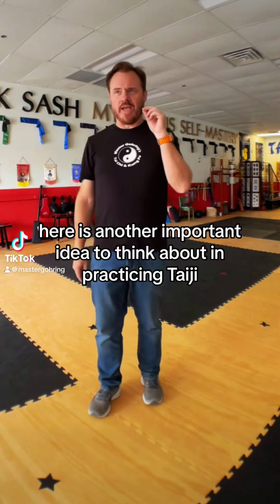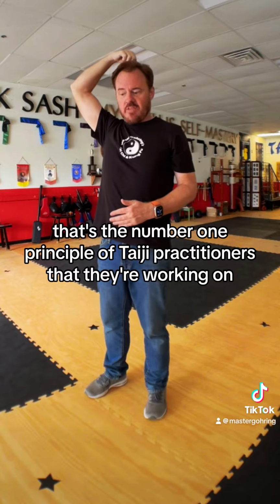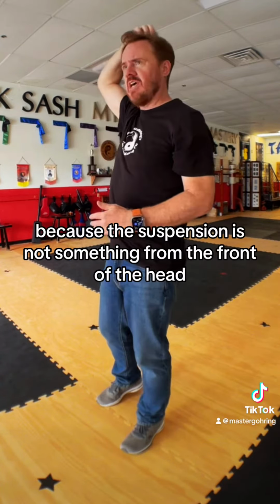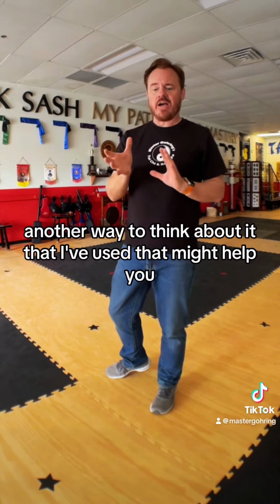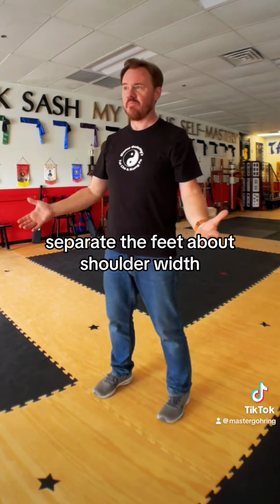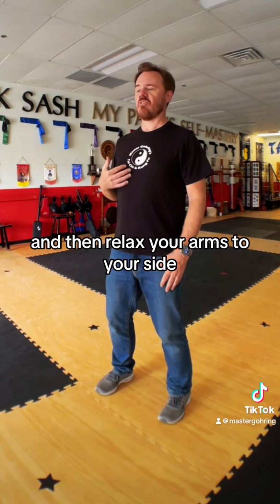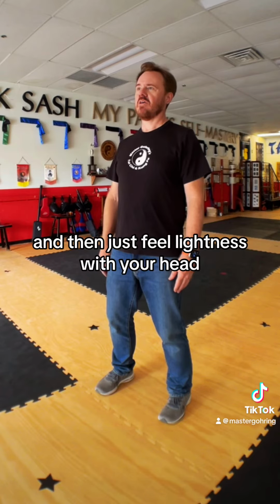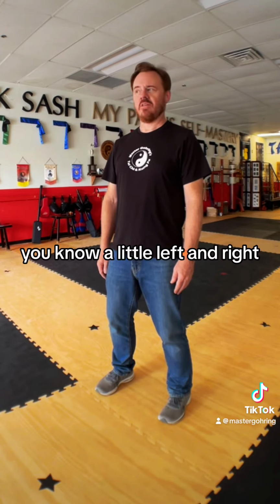Tai chi head suspended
🌟 Step into the world of tai chi with Master Gohring at Master Gohring's Tai Chi and Kung Fu, just a hop from the aromatic Kick Butt Coffee! In this dynamic video, he unlocks the secret to perfect posture with the tai chi principle of "head suspended." Picture an invisible string tied to the top of your head—yes, just like a marionette—pulling you up to the stars! 🌌

This isn't just any old stretch. This magical lift transforms your body: aligning your spine, loosening those tight shoulders, and injecting your movements with a smooth, powerful grace. It's like upgrading your body to first class! ✈️🥂

Master Gohring dives deep, showing how this sky-high posture isn't only about looking poised; it’s your ticket to a calm yet alert state, crucial for channeling the mighty flow of qi, your life's energy. Ready to float through your tai chi forms with the ease of clouds? 🌬️☁️ Join us and elevate your practice to cloud nine, feeling both anchored and light, all with a masterful twist right in the heart of Austin! Tune in, shape up, and let your spirit soar!